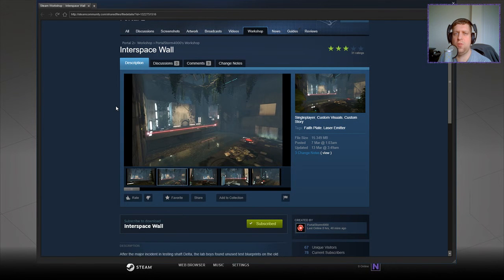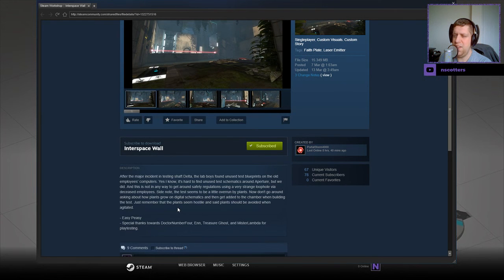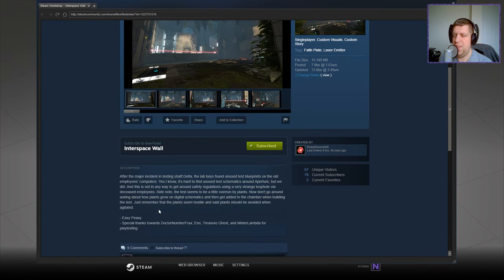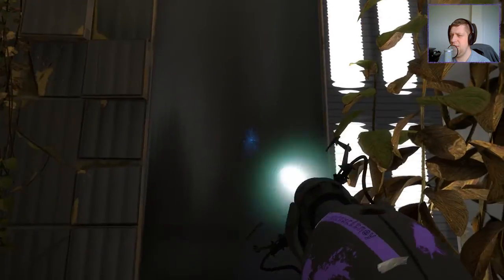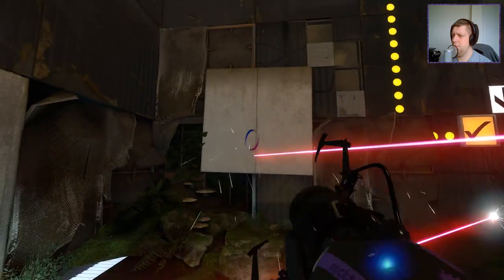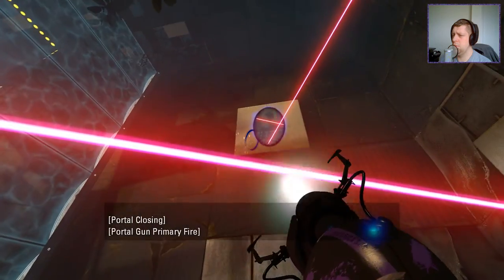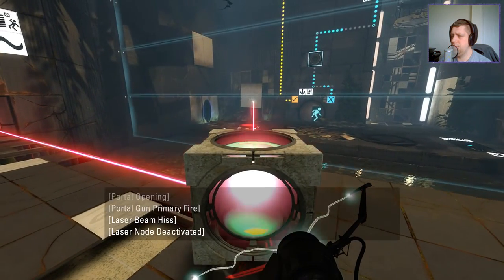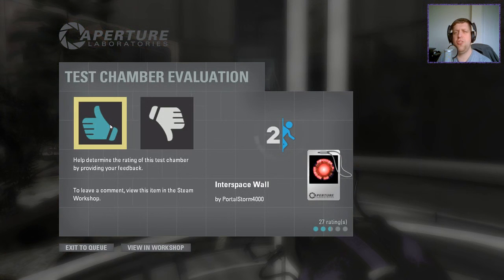[Portal 2] "Interspace Wall" by portalstorm4000